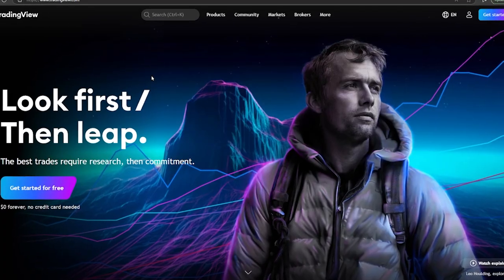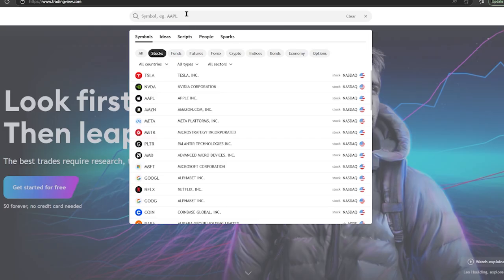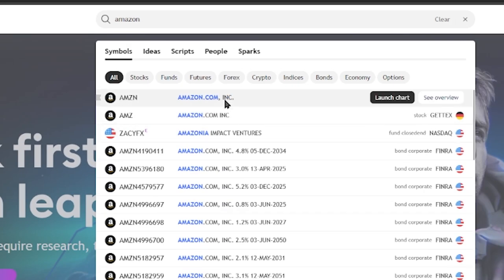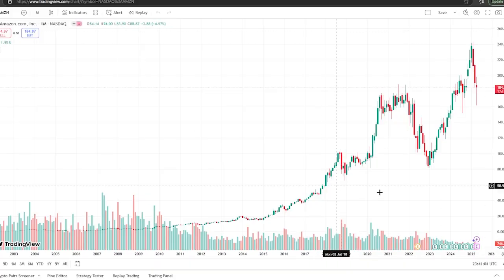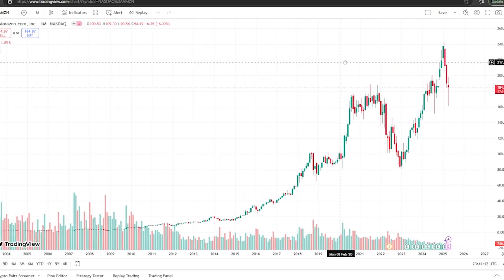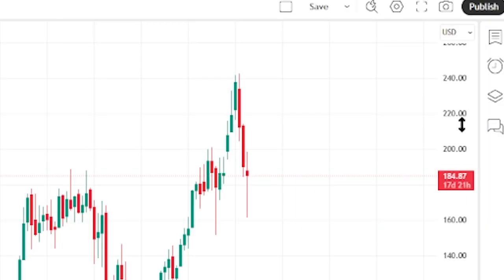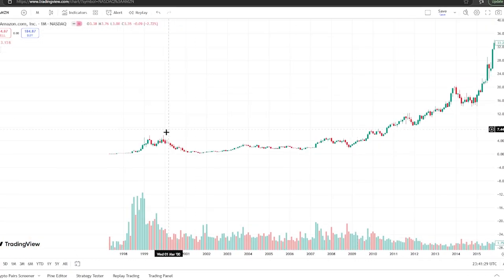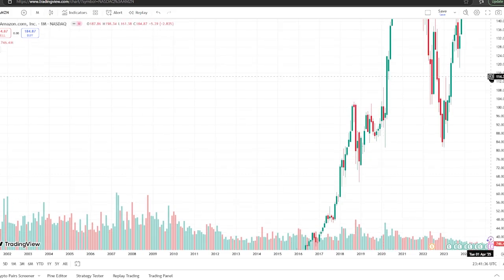Amazon TradingView (Step by Step Guide – Full Tutorial)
In today's tutorial we'll help you find and locate the Amazon ticker trading symbol icon in trading view free money investing charting website online completely for free fast tutorial!